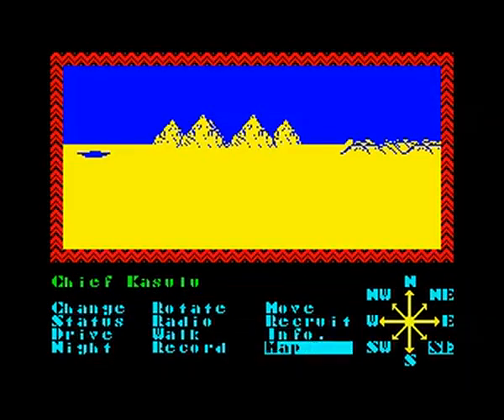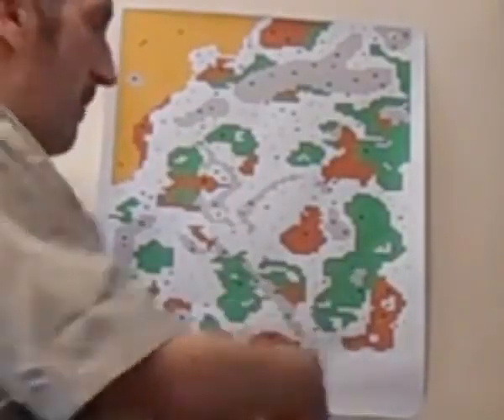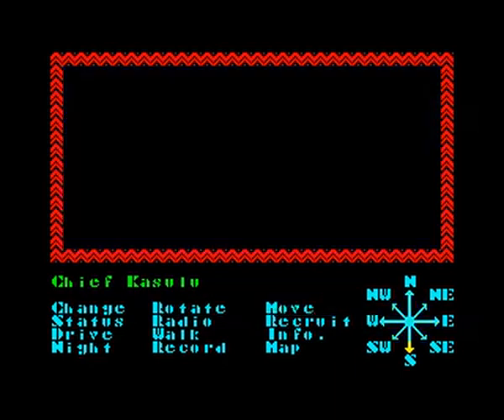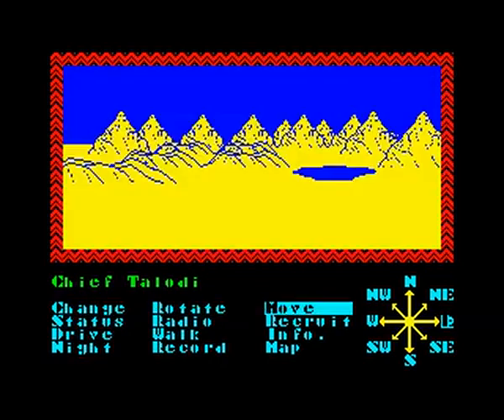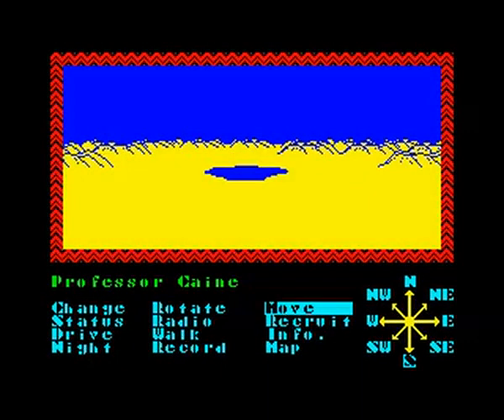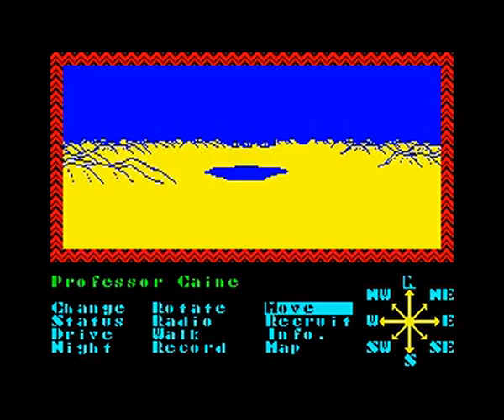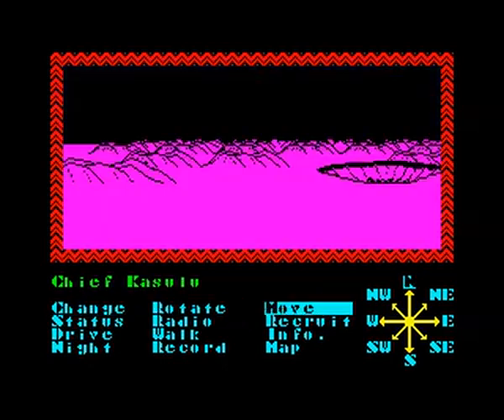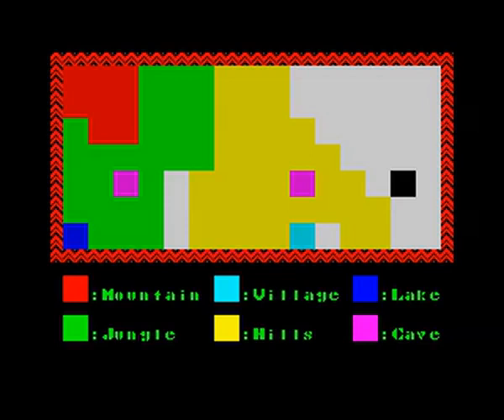Into Africa Part 3: Battles and Blazes!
This is part 3 of a 3 part series on "Into Africa", a 1987 budget title for the ZX Spectrum from Hewson Consultants.

In this final episode we look at:
how battles work 02:45
fight a load of rebels 04:54
learn about fires 17:32
and then finally win! 23:55